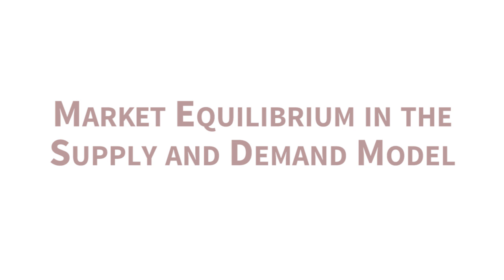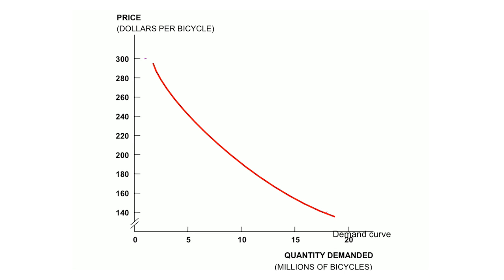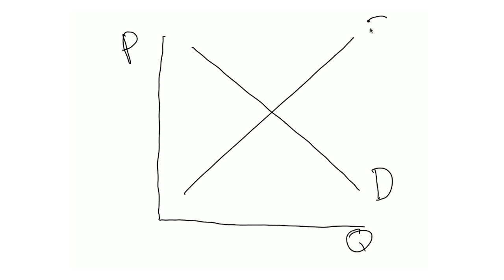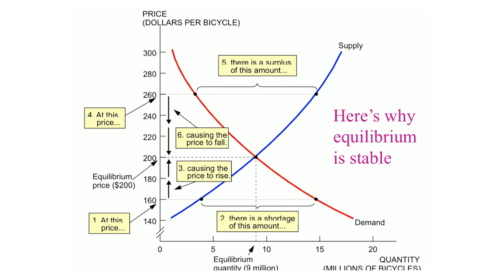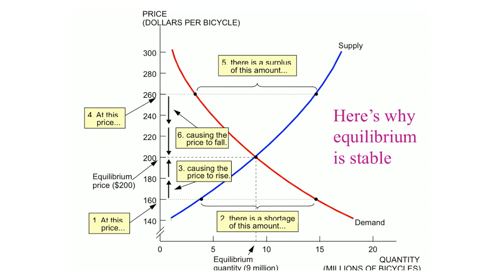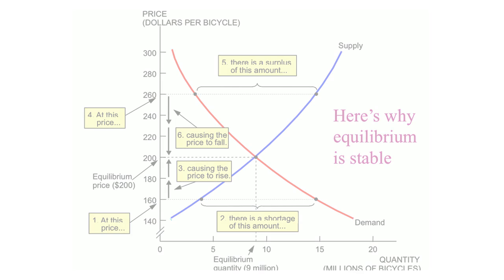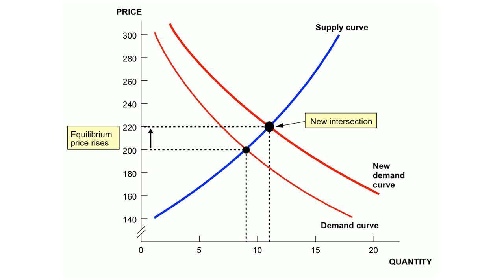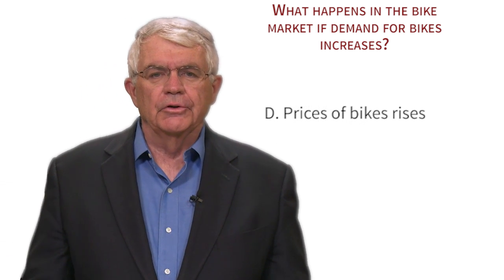3B Market Equilibrium